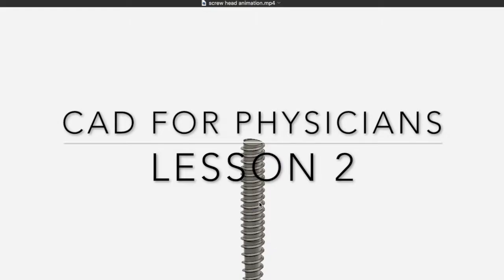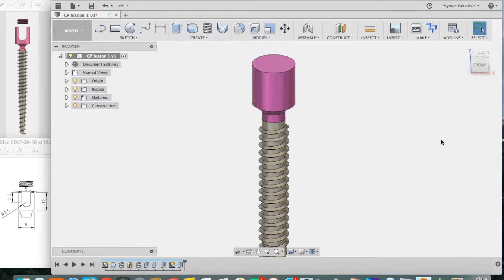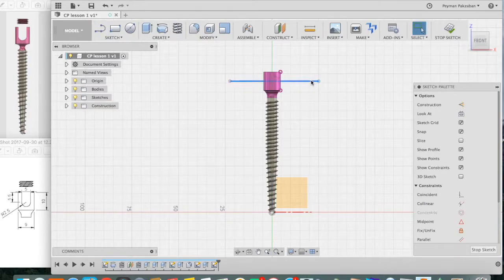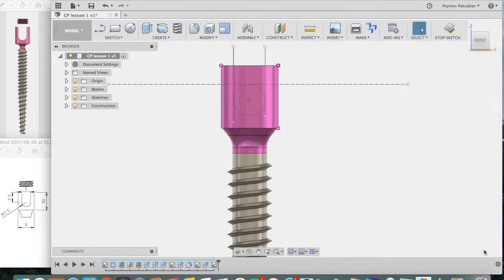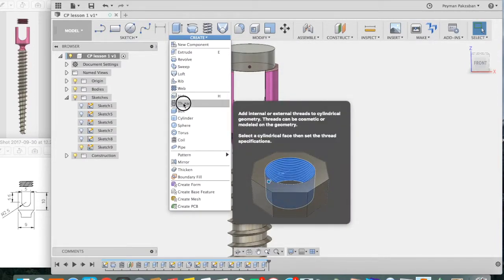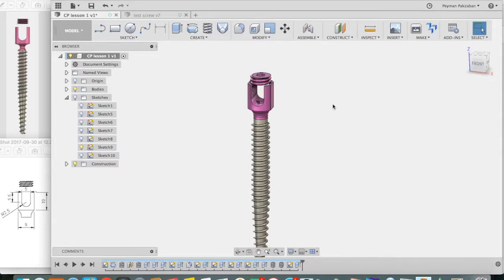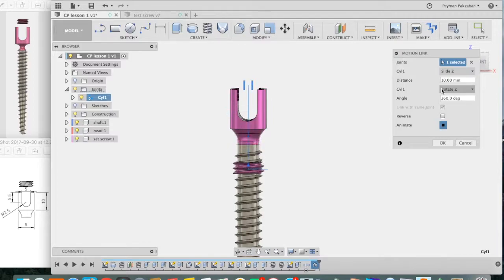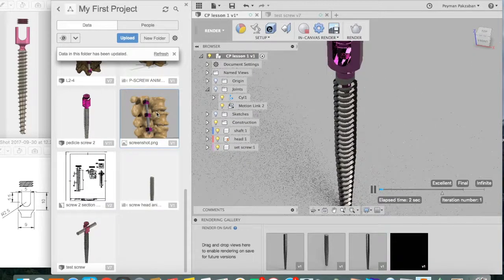CAD for Physicians. Lesson 2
This is a continuation of lessons 1 in this series in which we created the shaft of a pedicle screw.  Here we create a screw head and set screw, then we create a joint to demonstrate how the set screw engages the pedicle screw head. In future lessons, we will capture real anatomy from a CT scan and will screw our pedicle screw into a vertebra.